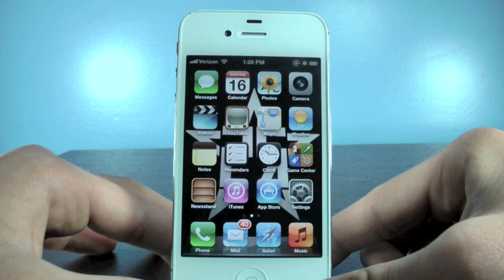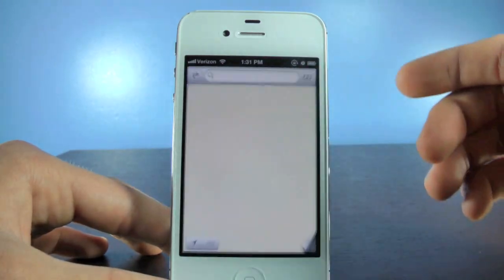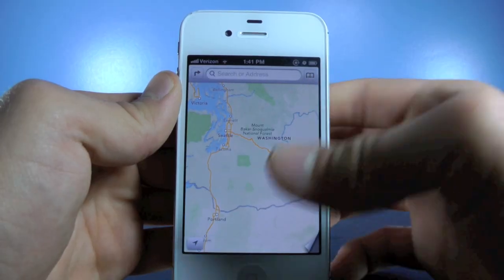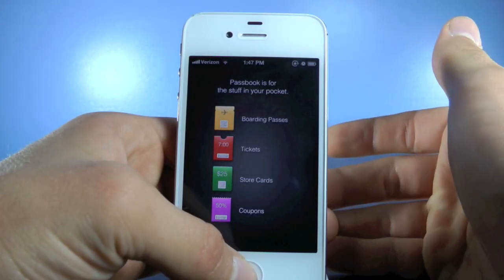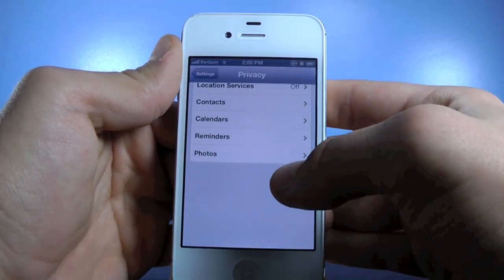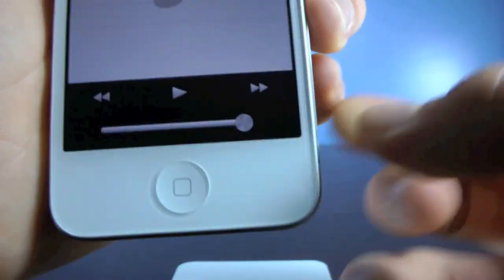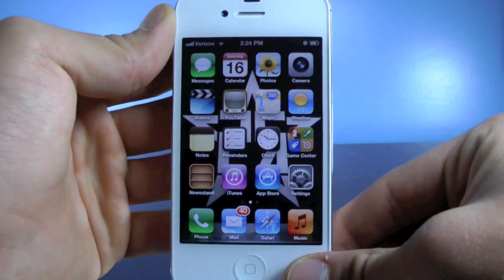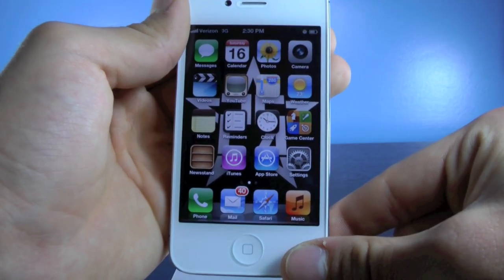iOS 6 Review - 6.0 New Features & Changes Overview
See the Changes & Features Added in iOS 6 Here! iOS 6 Review & Overview. Turn By Turn Navigation, Passbook, Redesigned Camera, Appstore, Music App,Weather App, Phone App & More!

Please Like & Favorite! Also Like me on Facebook Here!